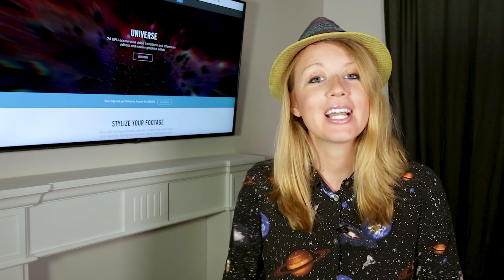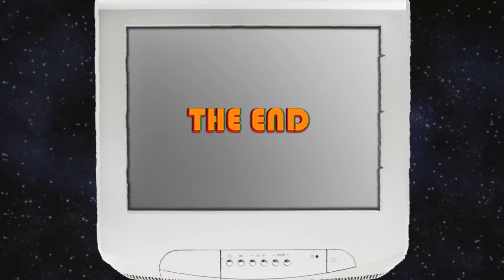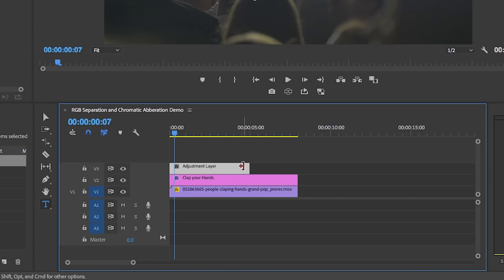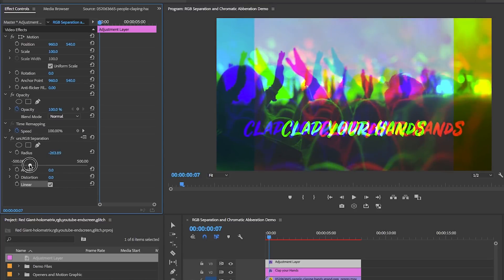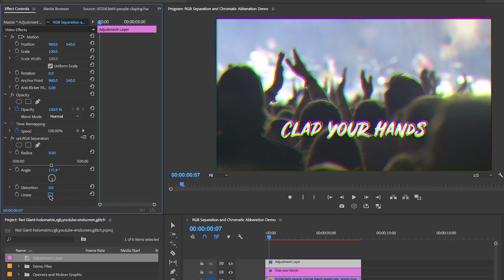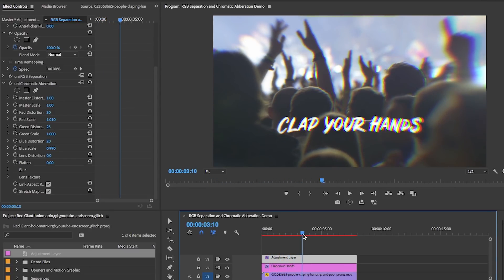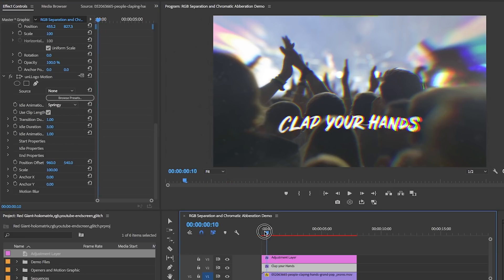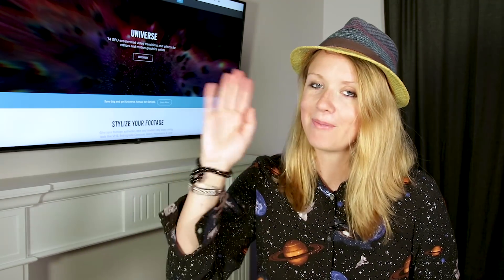Short Cuts | How to Create FAST RGB Separation and Chromatic Aberration in Adobe Premiere Pro CC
In this episode of Short Cuts, you'll learn how to add quick RGB separation to your videos.

Short Cuts is a bi-weekly Red Giant video tutorial video series, hosted by Kelsey Brannan, AKA Premiere Gal. In this series, Kelsey shows you how to quickly up your YouTube game with tools and techniques for getting slick results quickly. Whether you’re creating eye-catching titles, designing beautiful logo openers, or building animated end screens, Kelsey will show you how to get it all done fast.